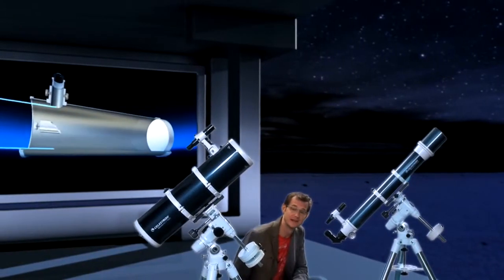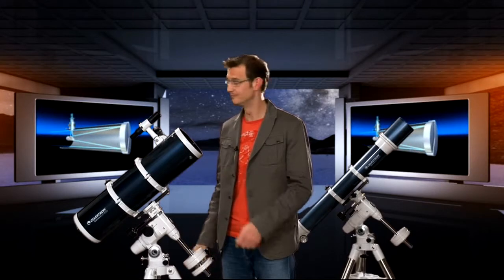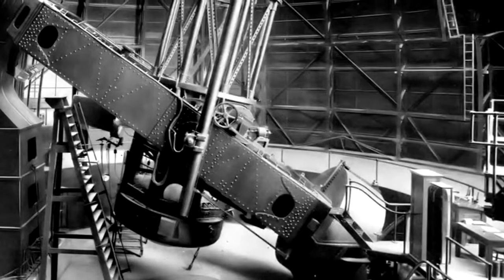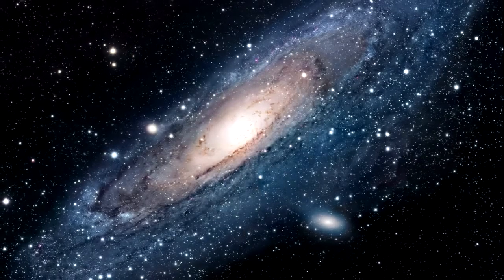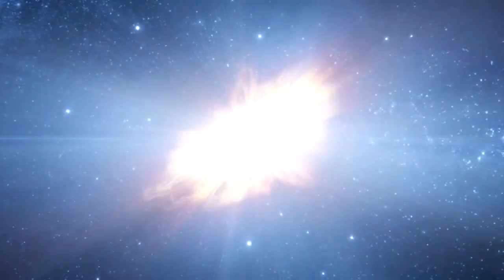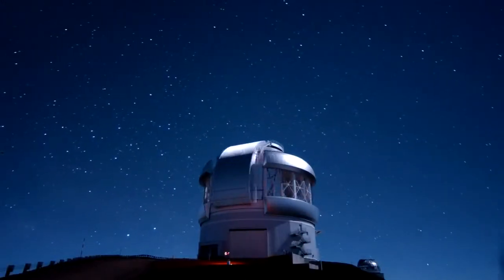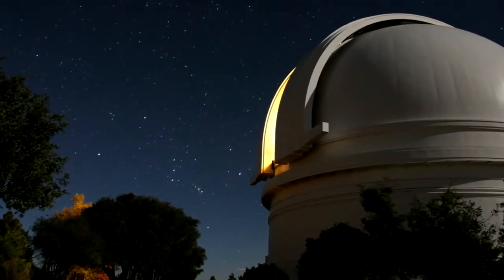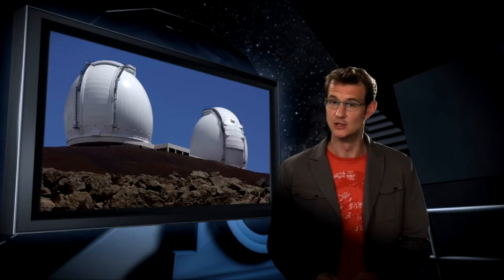Eyes On The Skies 2 Bigger Is Better HD Quality Science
,Science
,science news
,science daily
,science
,science buddies
,science fair projects
,science news for kids
,science channel
,science magazine
,science friday
,science for kids
,science articles
,science articles for kids
,science a-z
,science activities for kids
,science applications international corporation
,science and religion
,science and faith lyrics
,science activities for preschoolers
,science american